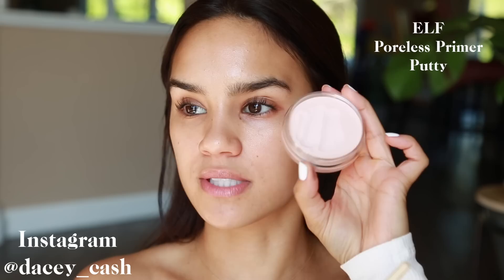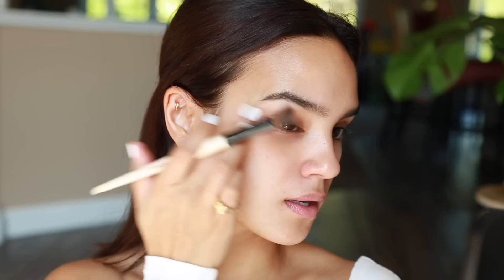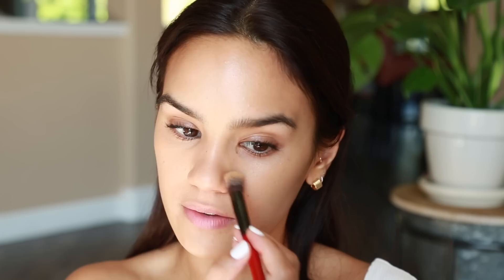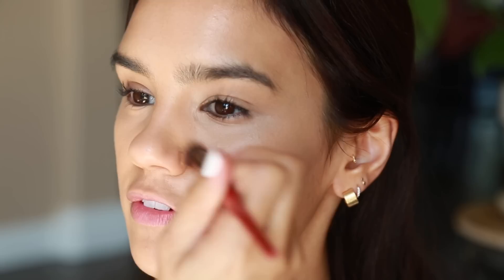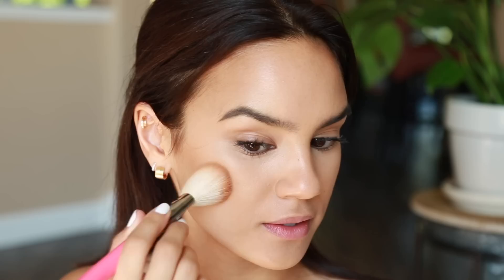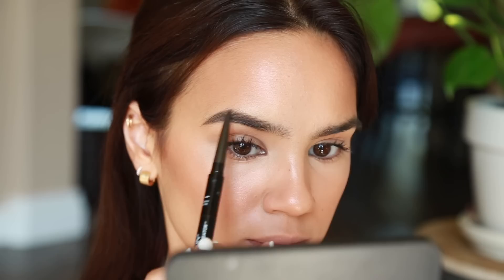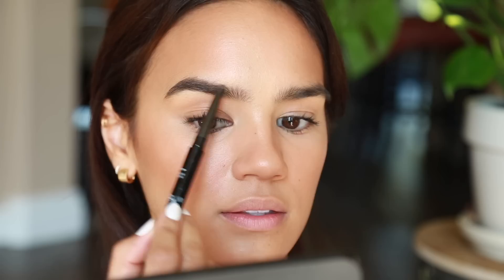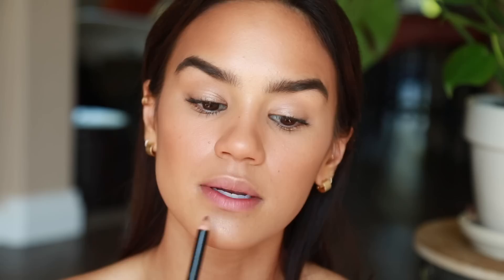No-Makeup, Makeup Drugstore Products | Dacey Cash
Earrings are Mejuri
Nail Color
Hair Color

ELF poreless Putty Primer
Physicians Formula Spotlight
-  Revlon Brow Creator
-  Almay Loose Finishing Powder
Neutrogena Super Nova Liquid Highlight
NYX Nude Truffle
Revlon Pretty Kiss
Maybelline Lash Stiletto
Revlon Colorstay Brow Tint

If you decided to purchase through my links, I make a very small sales commission. It does not cost you anything extra! Links really help me out and let me know the types of products that you guys are interested in seeing more of on my channel! Thanks, guys! x